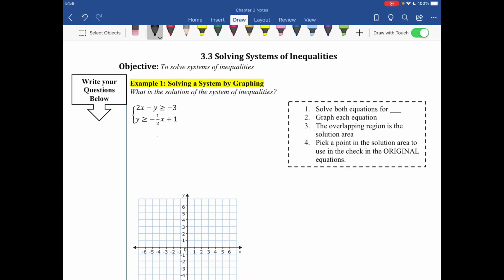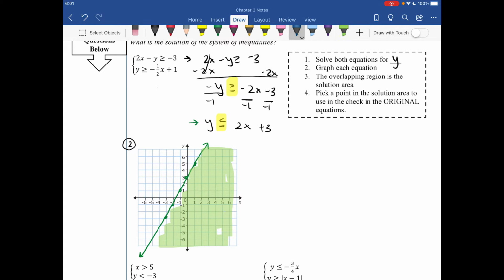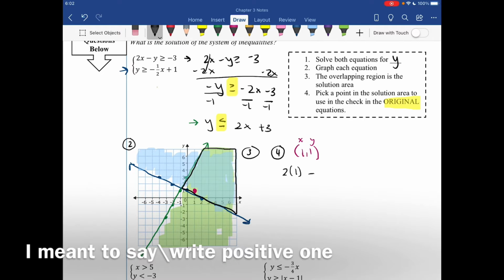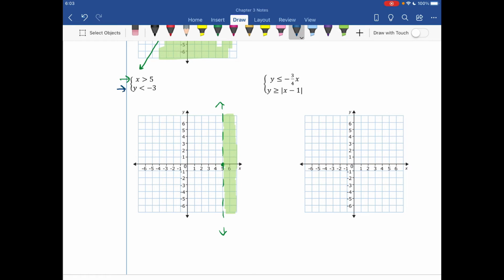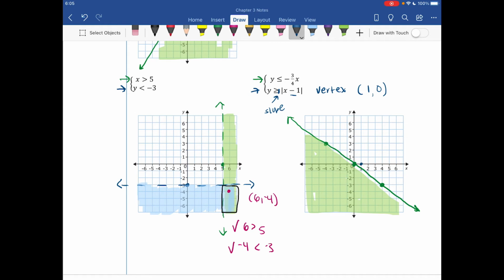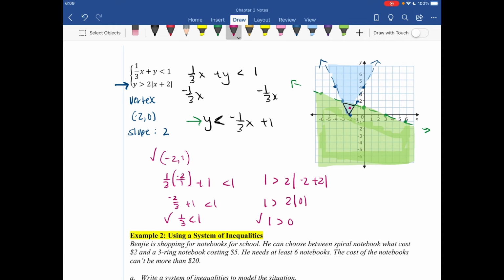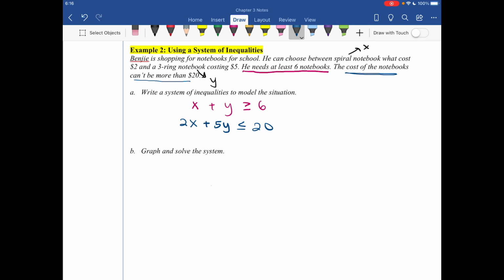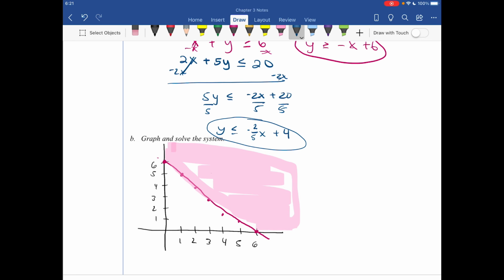3.3 Solving Systems of Inequalites